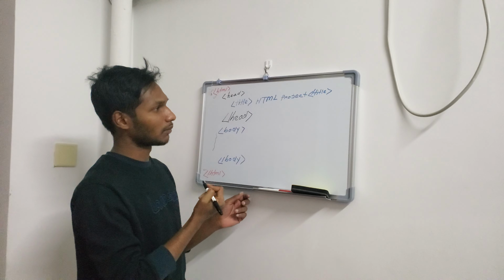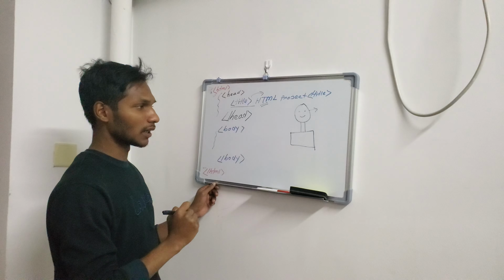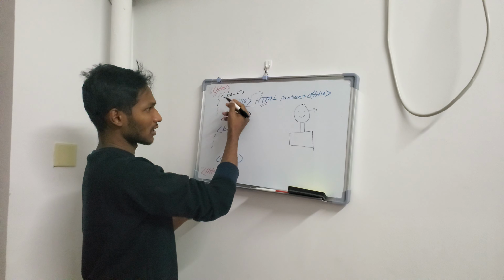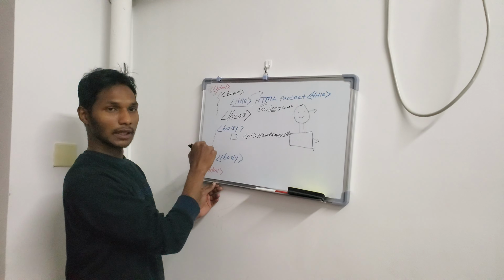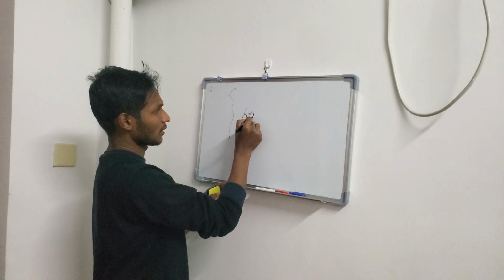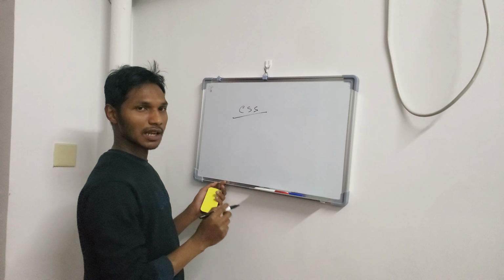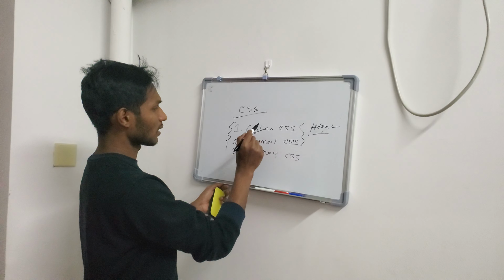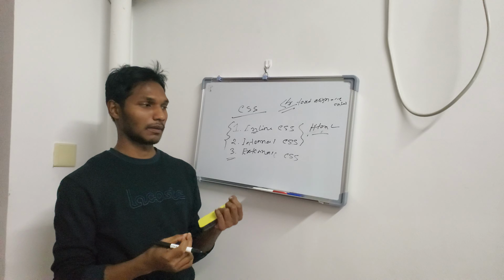HTML is like our human skeleton.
HTML is like our human skeleton. It was my class assignment.